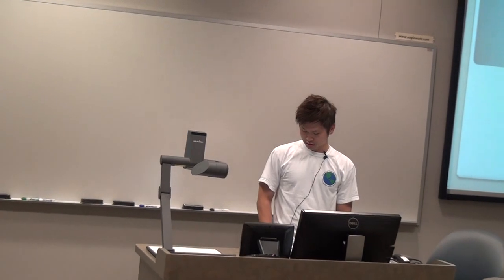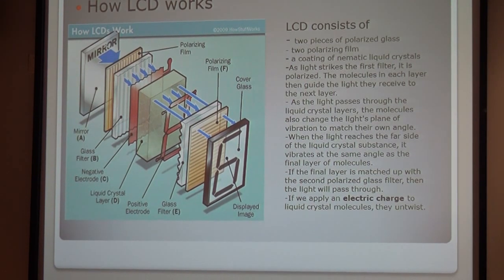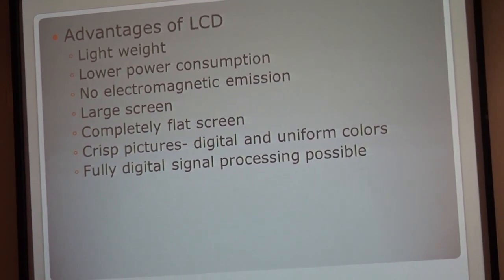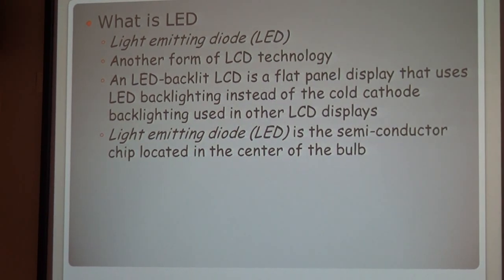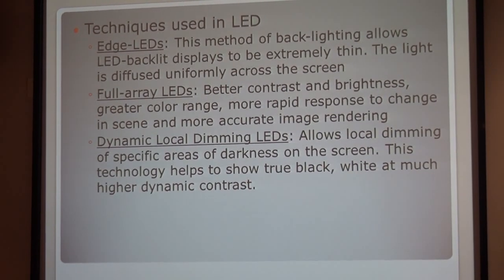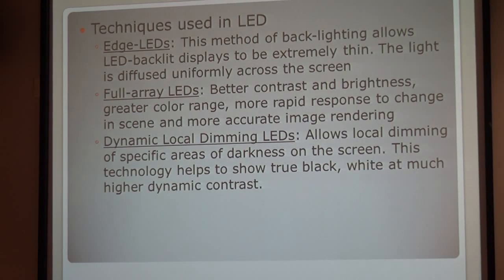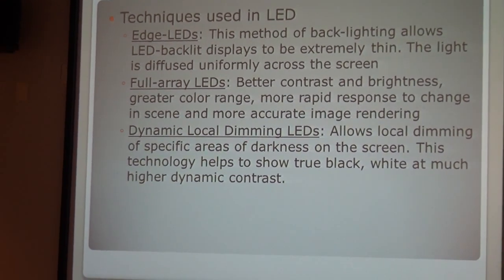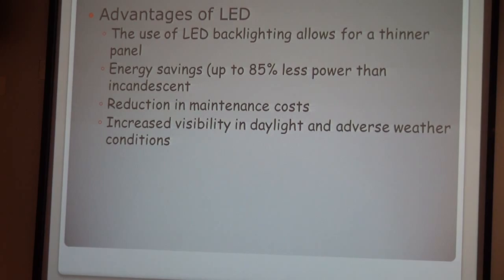LCD and LED Theory by Bob Summer 2012.mp4